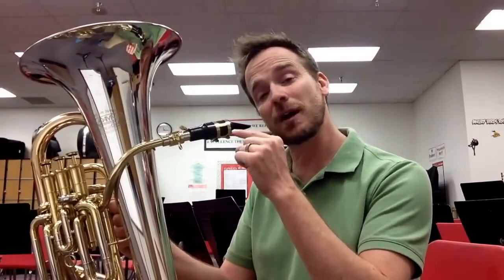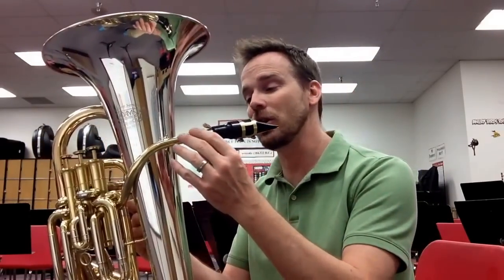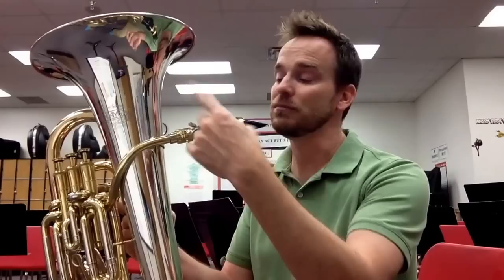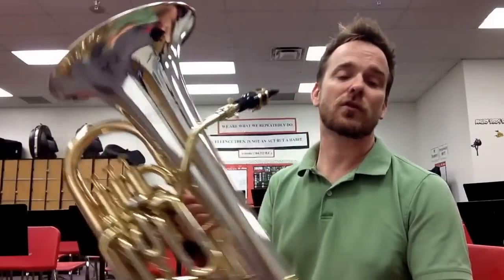Euphonium with Bari Sax Mouthpiece - The Evil Itsy Bitsy Spider!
And now. A euphonium with a baritone saxophone mouthpiece! No euphoniums were hurt in the making of this video...only the orchestra teachers ears ;)